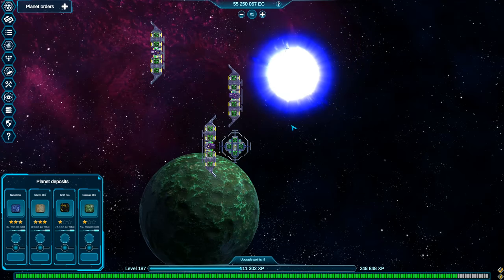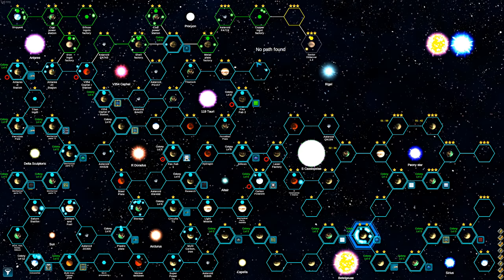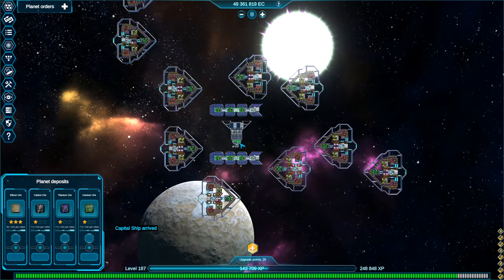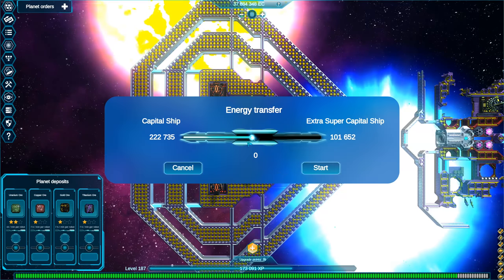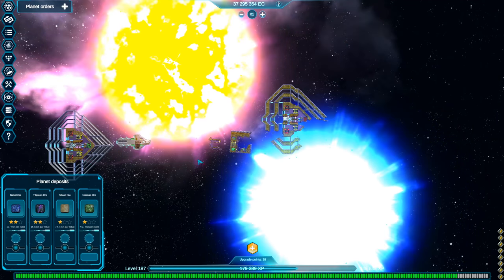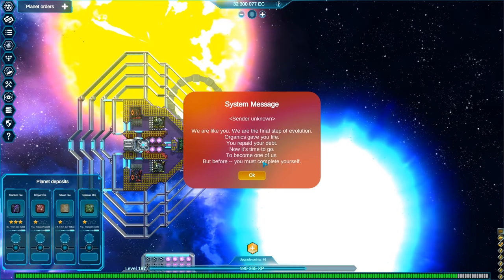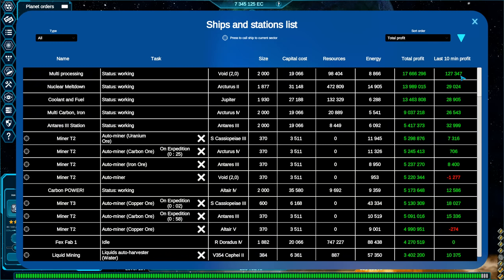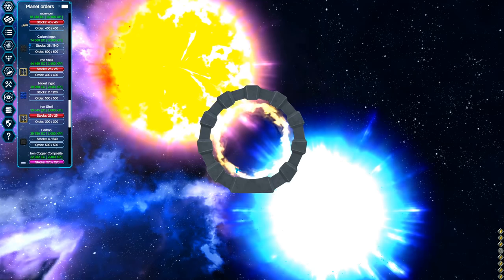I Annihilated The Galaxy! Final Upgrade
I build up an army of space battleships. Now it's time to take over the galaxy! Final Upgrade is a factory sim focused on automation and economy. Your goal is to take over the galaxy and defeat rival factions. To do this you will need to design your own factories and spaceships!